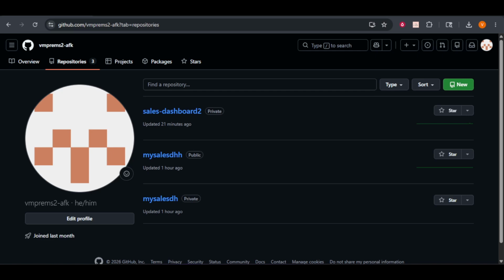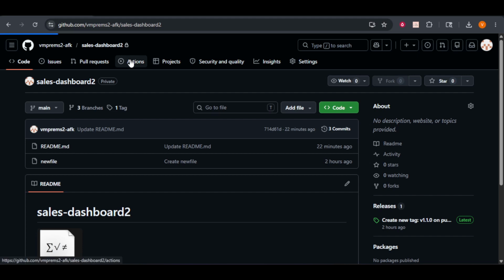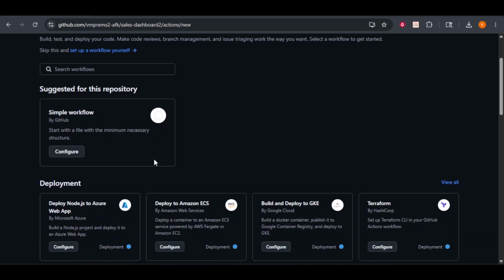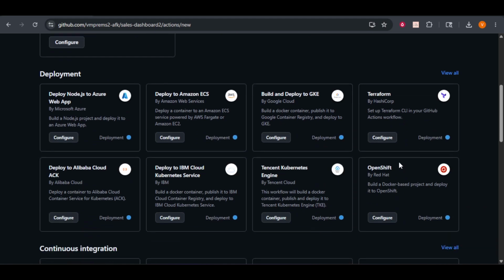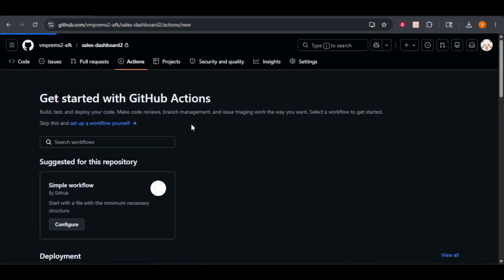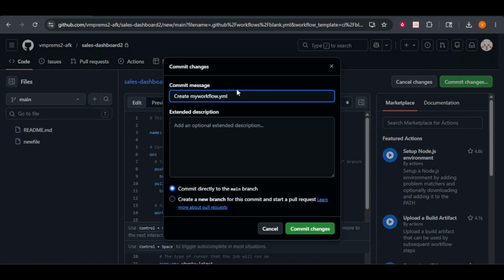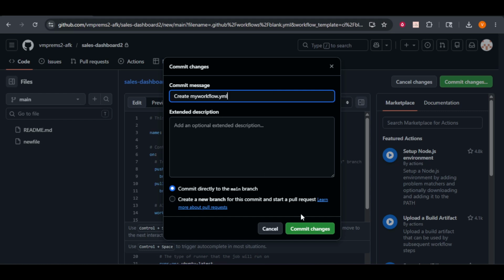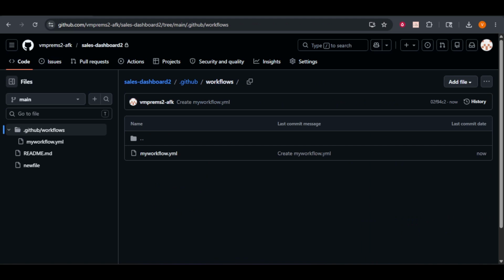How to Navigate Github Workflow (Github Tutorial)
In this video, we delve into the core principles of a Github workflow, guiding you through the essential steps to streamline your development process. Whether you're a beginner or looking to enhance your existing skills, this tutorial will equip you with the knowledge needed to effectively manage your projects using Github's powerful features.

By watching this video, you will learn how to create branches, commit changes, and handle pull requests efficiently. Don't miss out on mastering these critical aspects of coding collaboration—watch till the end to elevate your workflow today!